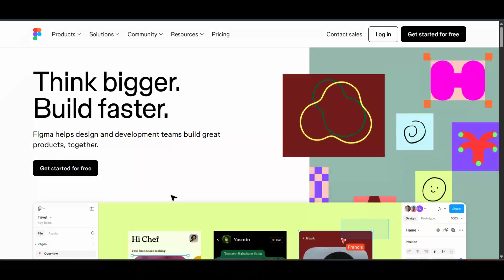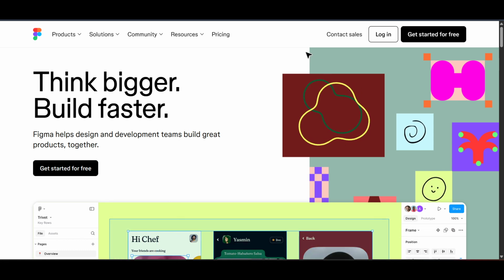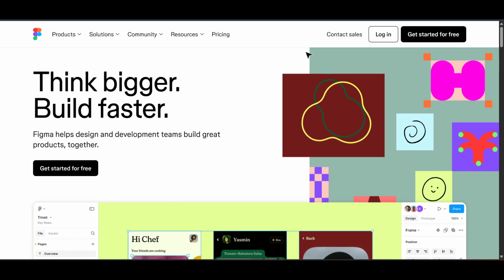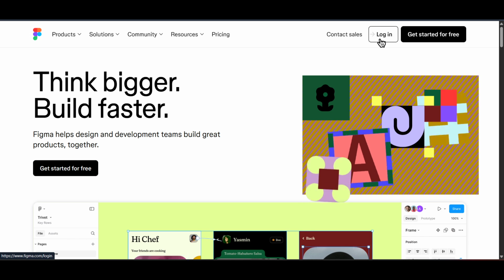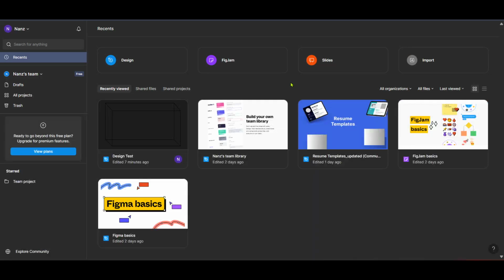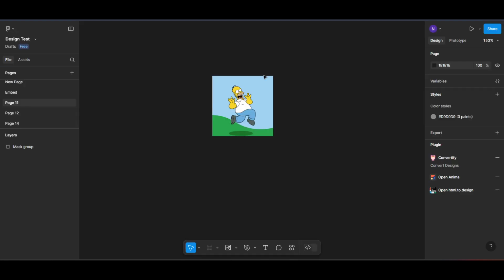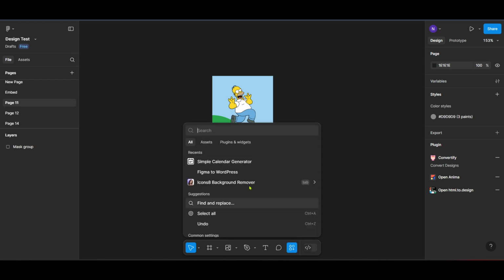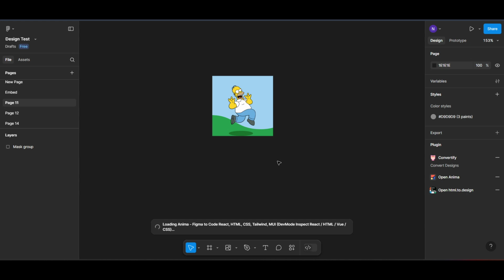How To Use Ai To Convert Figma Into Code (Full 2025 Guide)